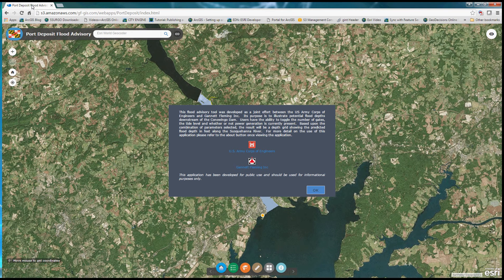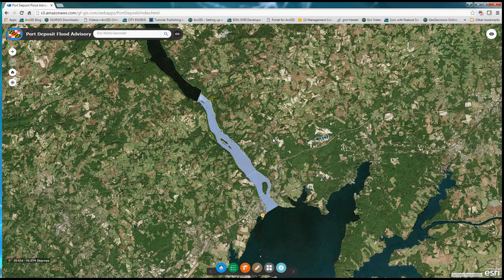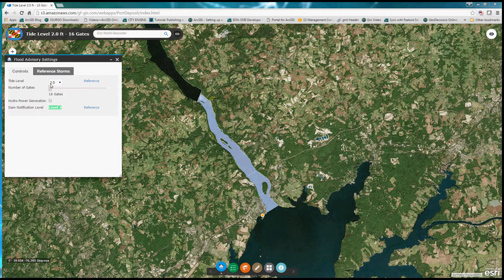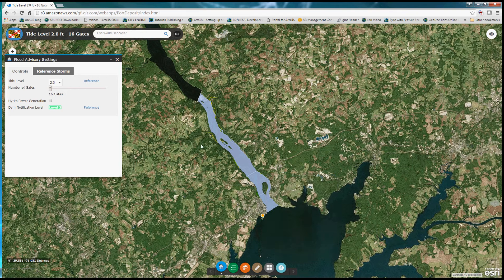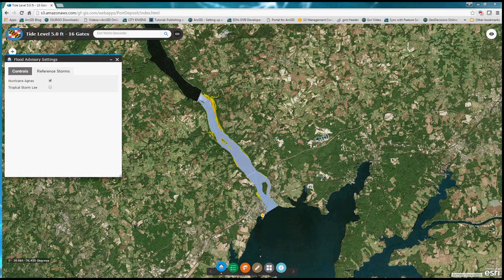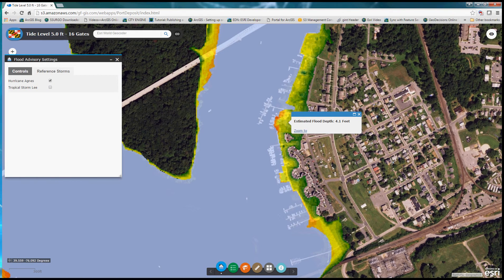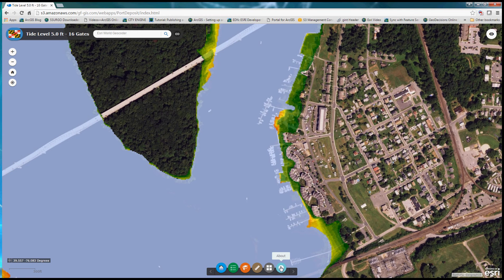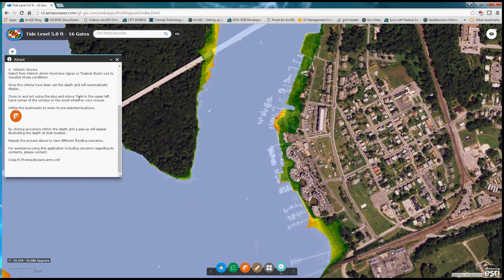Port Deposit Flood Advisory Application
The video provides a brief introduction to the use of the Port Deposit flood advisory web application